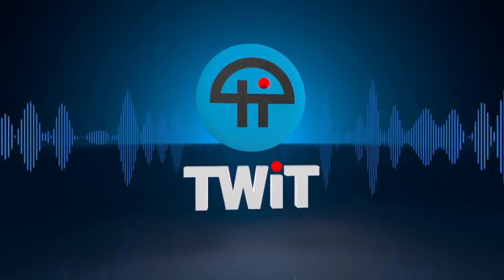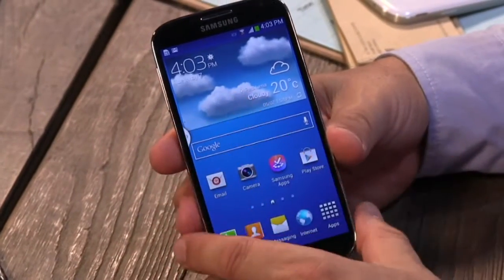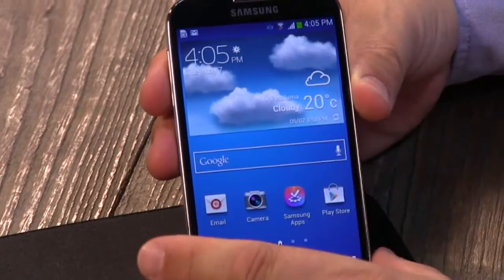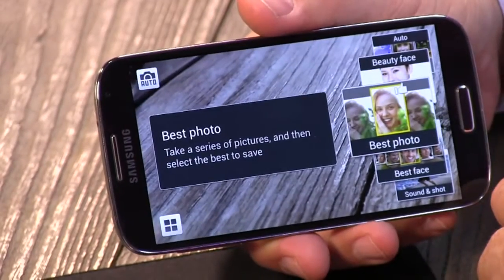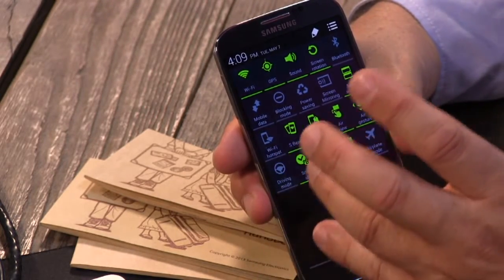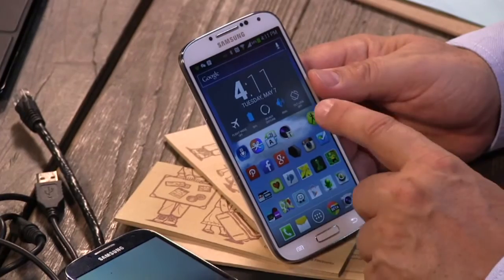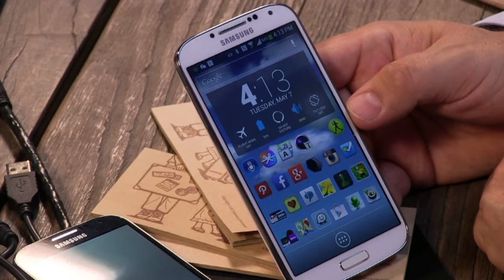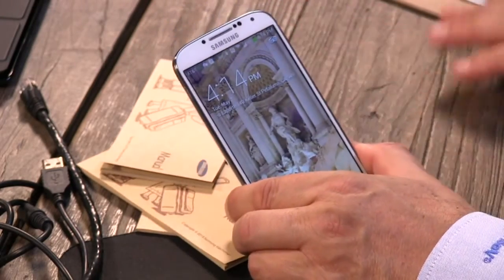Fitur Samsung Galaxy S4